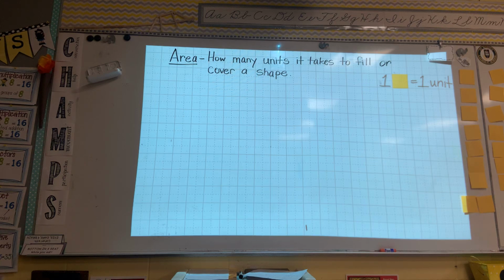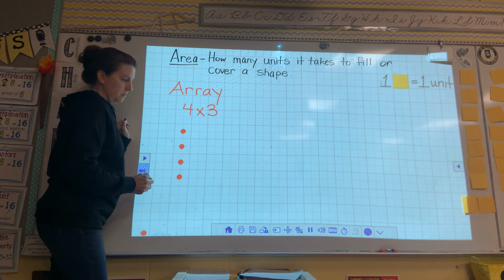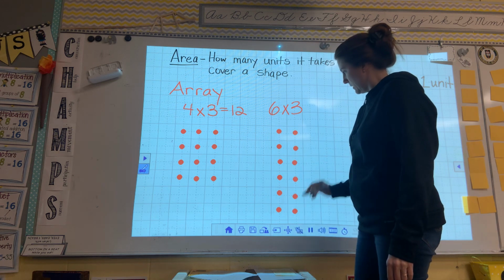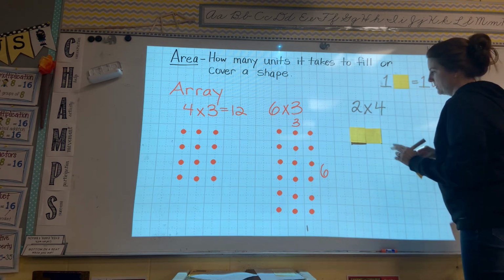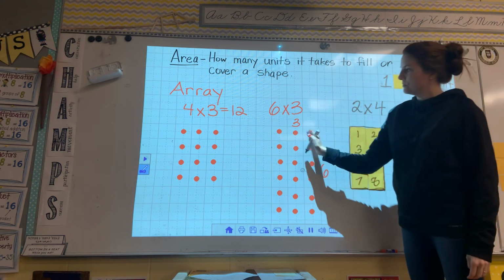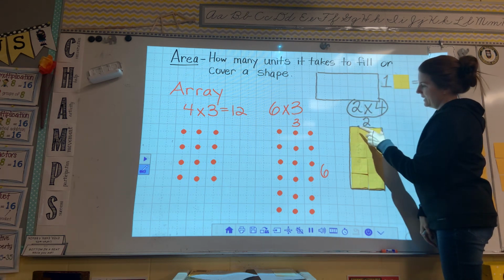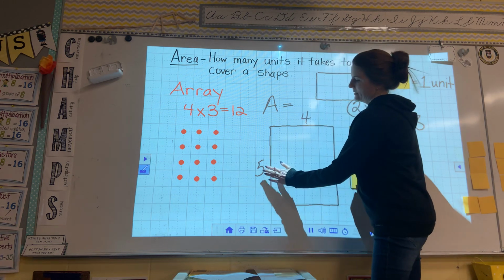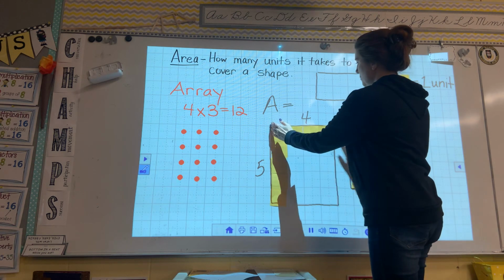Area lesson 14-1